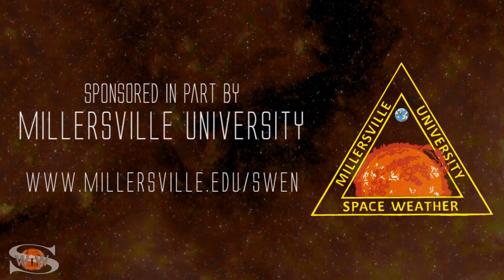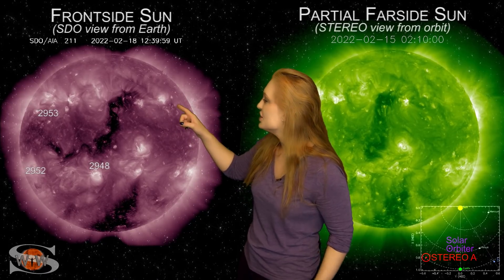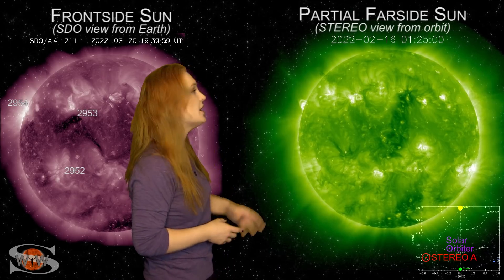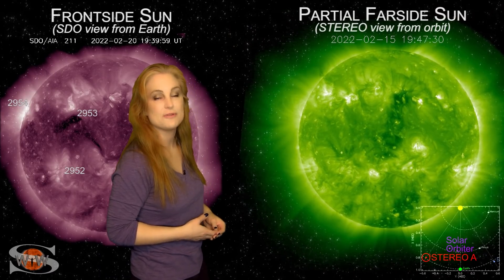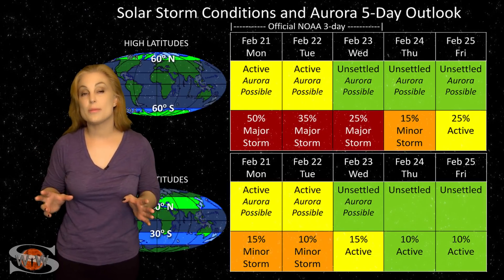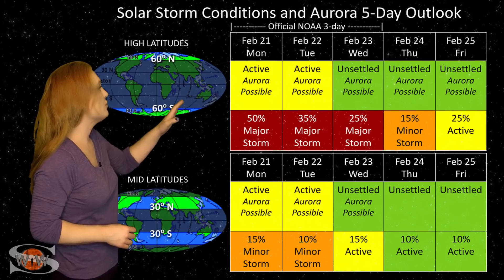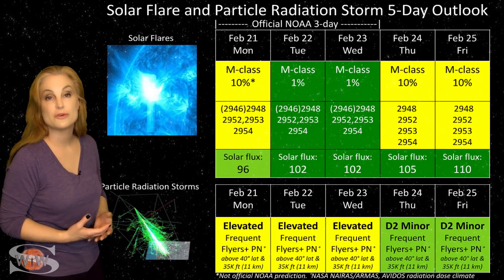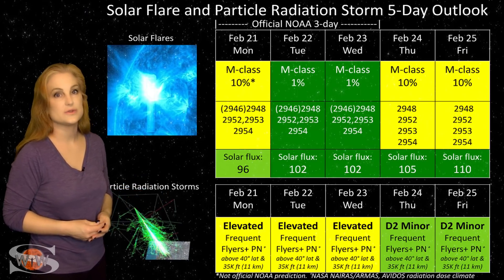A Major Player Returns | Space Weather News 02.21.2022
This Space Weather News forecast sponsored in part by Millersville University:
Our star really jumps into high gear now that we have crossed the terminator. Old region 2963 is at it's tricks again on the Sun's farside, this time firing off a spectacular eruption that also included a radiation storm. No doubt an X-flare was involved to, but luckily for us, all of the action was aimed away from Earth. We did get some amazing imagery though, including a spectacular capture from the EUI telescope aboard Solar Orbiter. Over the next few days, this region will rotate back into Earth view so we will get a better look to see whether or not it has expended all of its energy or it still might have something left to give us a show Earthside. Early looks thus far show it to be quite depleted. However, it will still help to boost the solar flux back into the triple digits giving amateur radio operators a boost to propagation on Earth's dayside. Aurora photographers also get a boost from several pockets of fast wind that are bumping us to active levels and even storm levels sporadically, and will give photographers at least at high latitudes some decent aurora over the next few days. GPS users will have to remain vigilant though as radio blackouts are still on the menu along with sporadic solar storm conditions, both of which can cause problems for GPS reception, especially near dawn and dusk or near aurora. Learn the exploits of region 2936, catch the eye-candy of the farsided eruption from several spacecraft including Solar Orbiter, and see what else our Sun has in store!